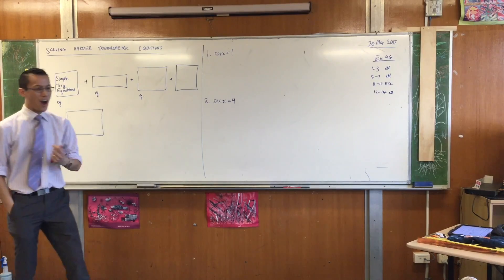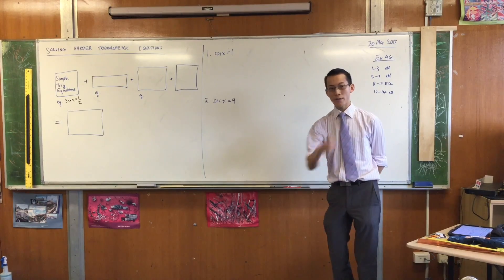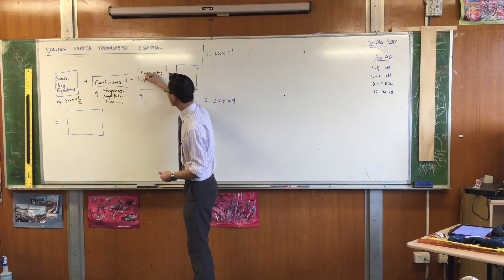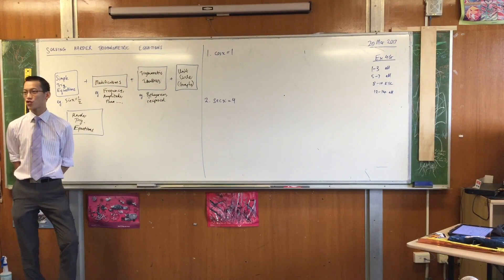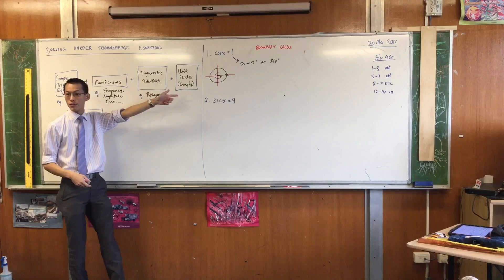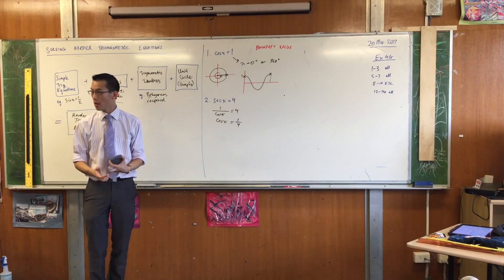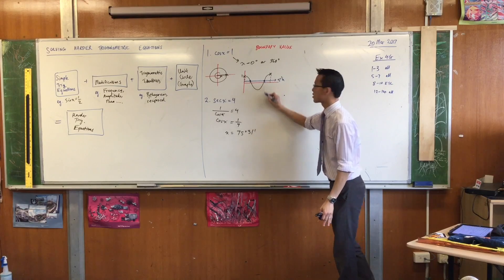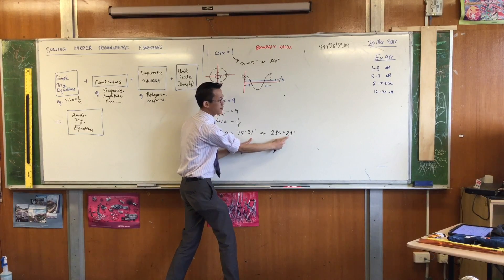Harder Trigonometric Equations (1 of 3: Introductory examples)